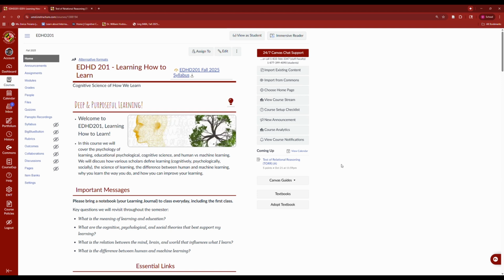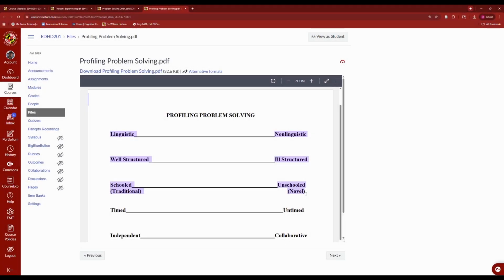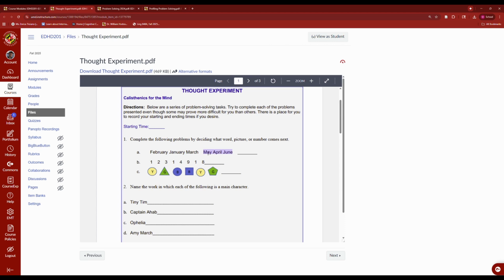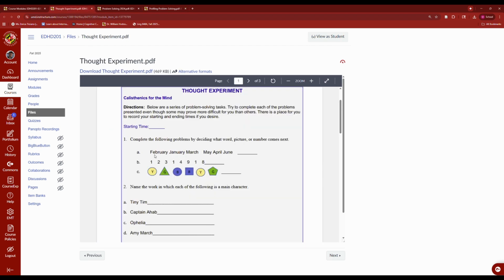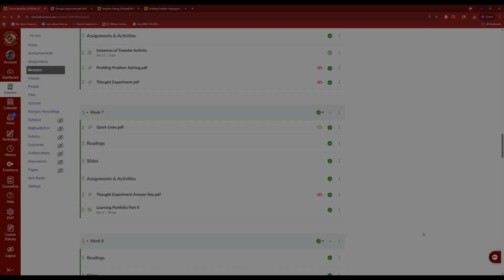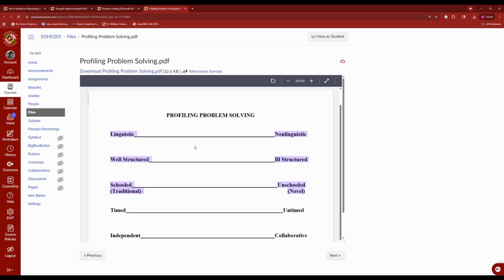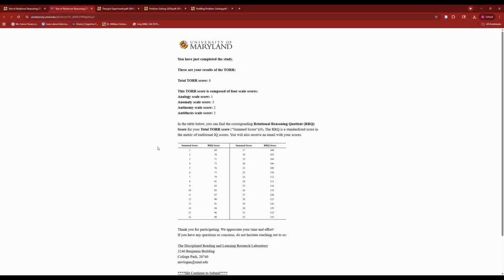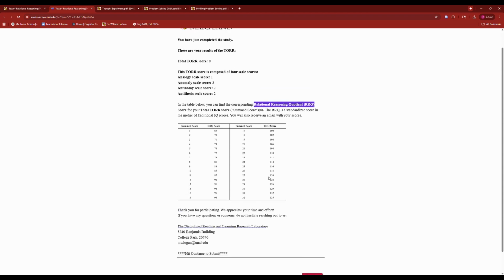Problem Solving Profiling + TORR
Quick description about tasks for profiling problem solving and TORR due Tuesday.